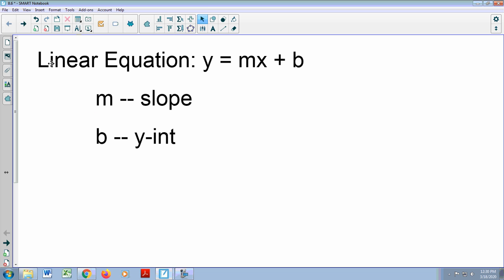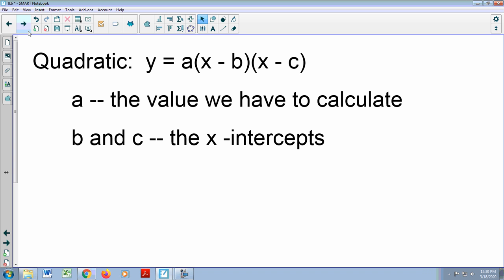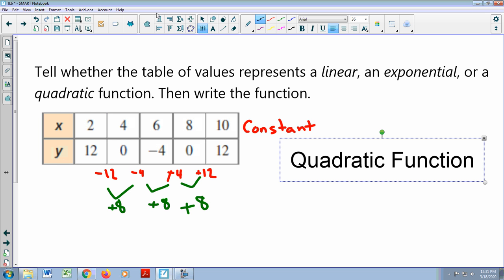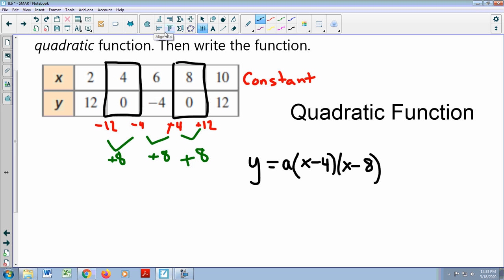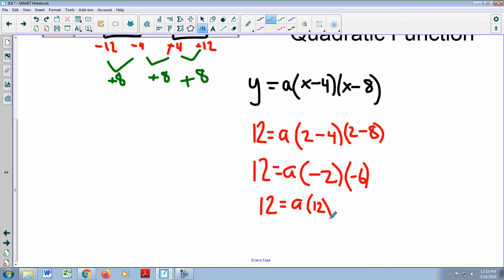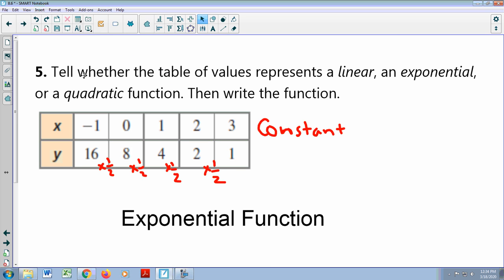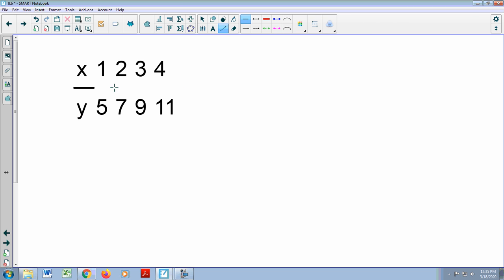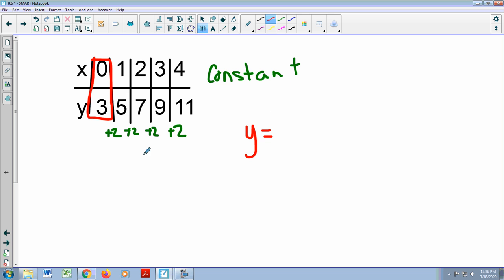Equation for Linear, Exponential, Quadratic